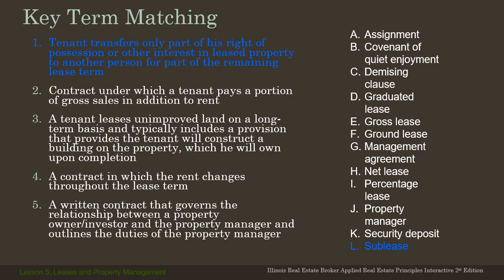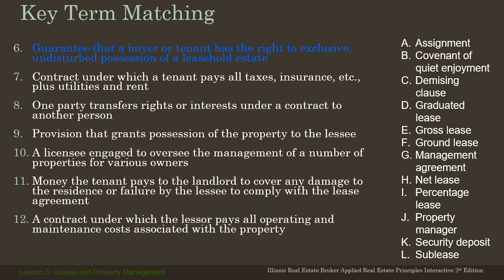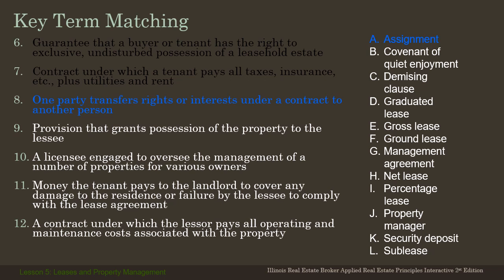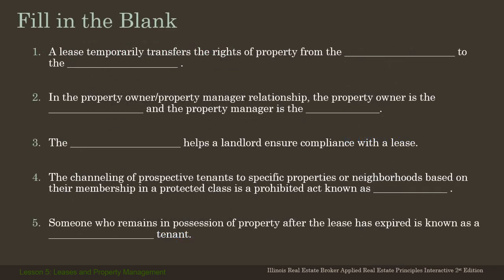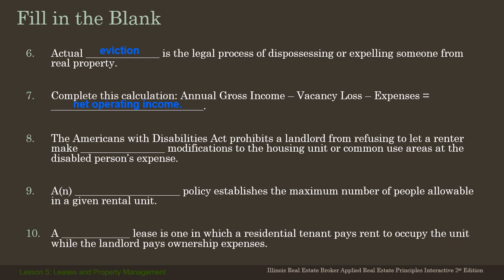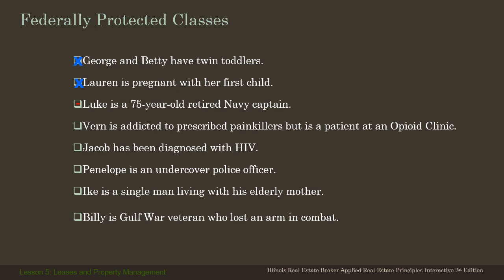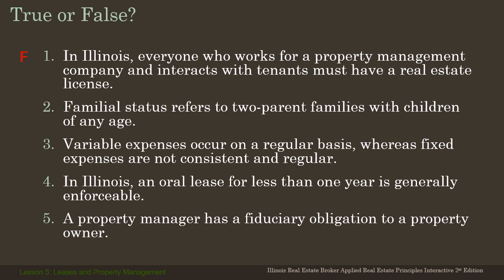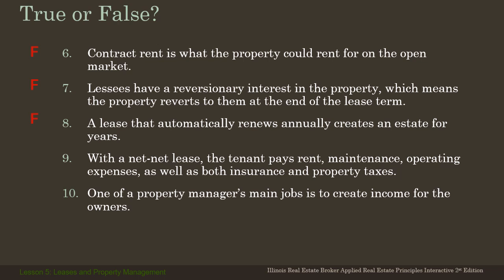ADREP Lesson 5 Part A Matching